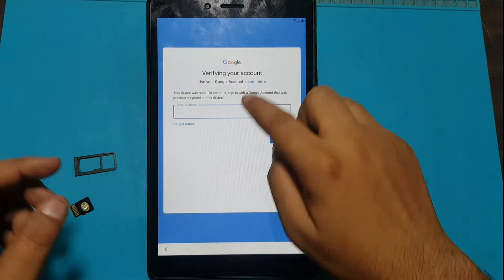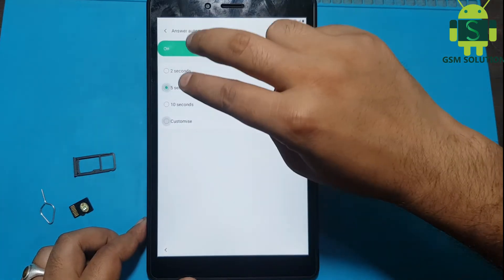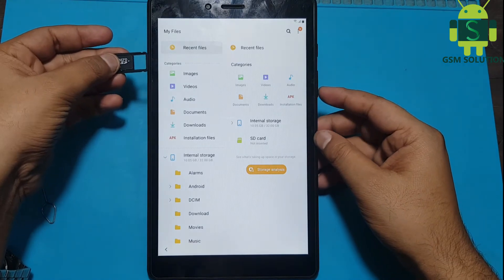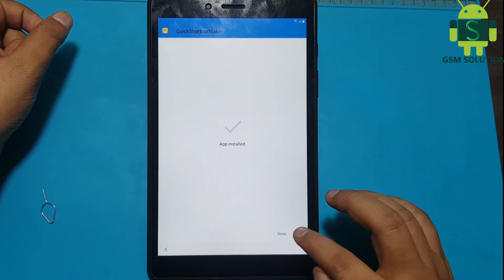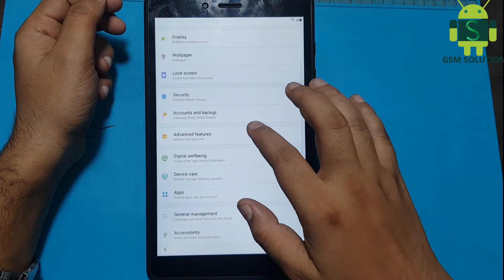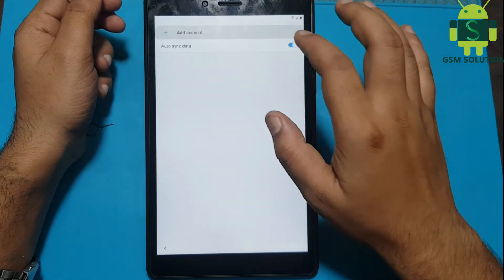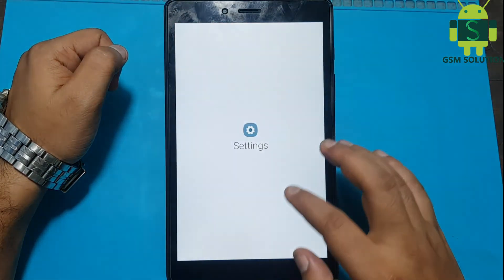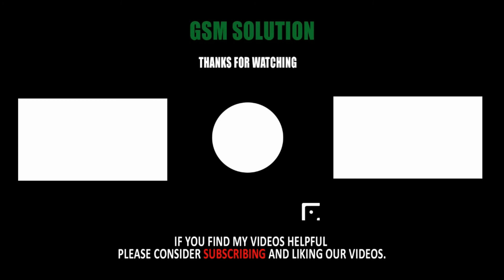All Samsung Tab Google Account Bypass Android 9,10 Latest Security 2020 March-Jun Patch Without Pc.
Factory Reset Protection (FRP) also known as Activation lock is a security"All Samsung Tab Google Account Bypass Android 9,10 Latest Security 2020 March-Jun Patch Without Pc." feature to protect your Android device from unauthorized access.Lately, a number of Android users Samsung were having issues with frp lock bypass."All Samsung Tab Google Account Bypass Android 9,10 Latest Security 2020 March-Jun Patch Without Pc."And the number is increasing day by day, every now I see users posting on Android forums how to bypass frp, how to bypass gmail account verification or Samsung account bypass using modded apk files.I have written an ultimate guide to bypass FRP no matter what "All Samsung Tab Google Account Bypass Android 9,10 Latest Security 2020 March-Jun Patch Without Pc."version of Android your device is running.